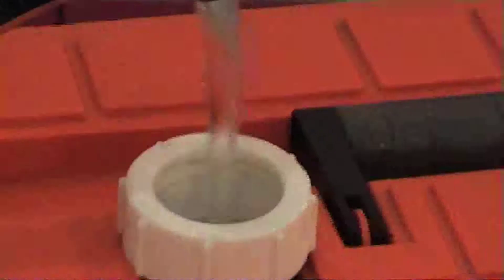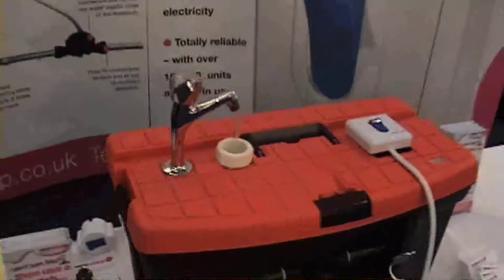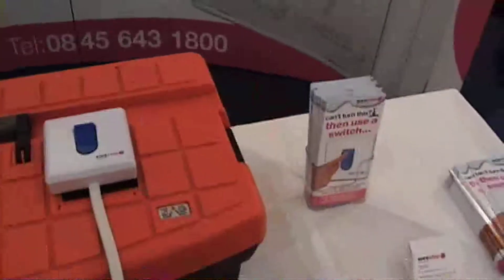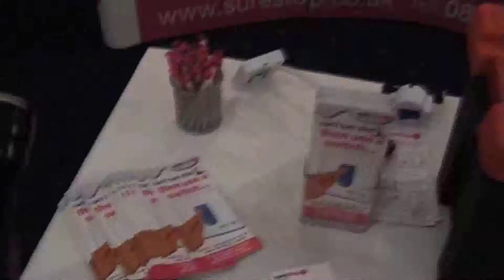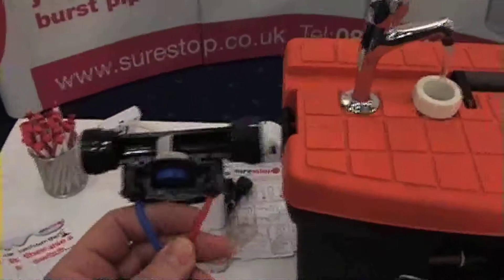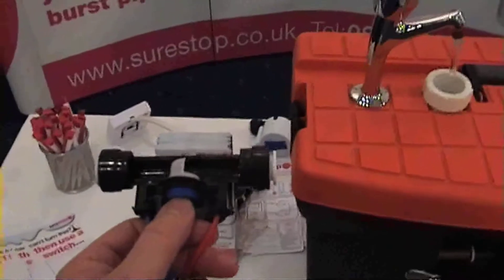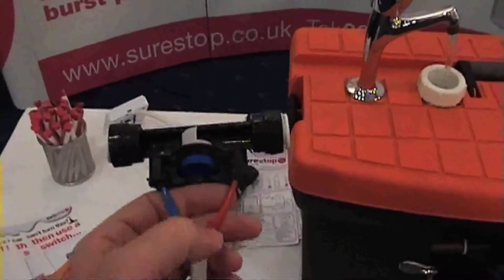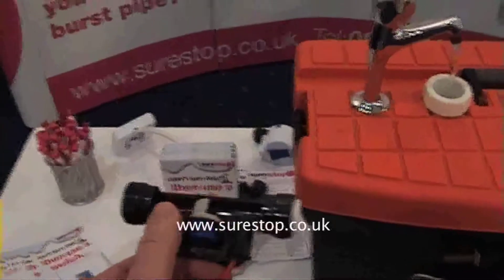Architectural Technologist - Innovative product - Surestop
A look at the sure stop stand at the recent Hargould exhibition in Birmingham, an innovative little devise to replace the conventional stop cock in domestic housing.